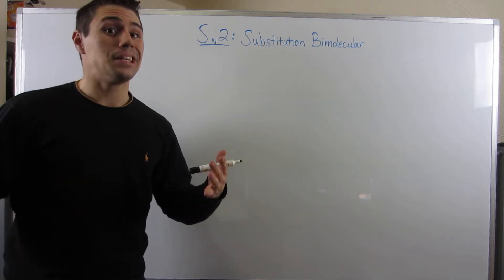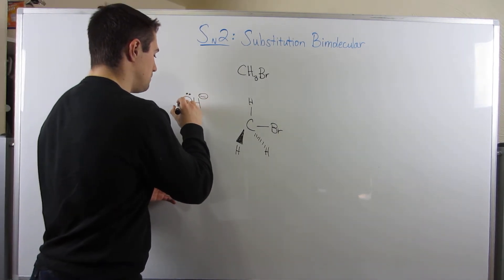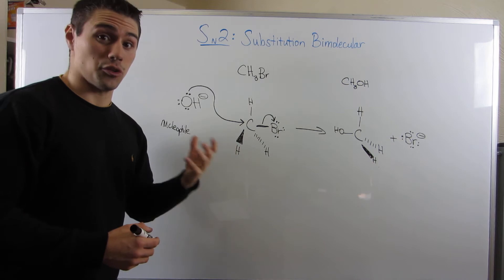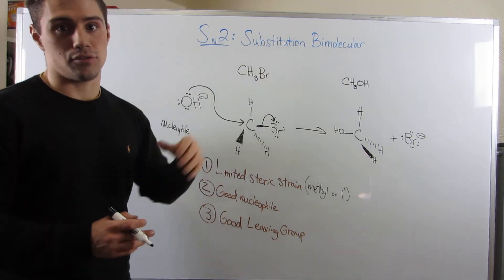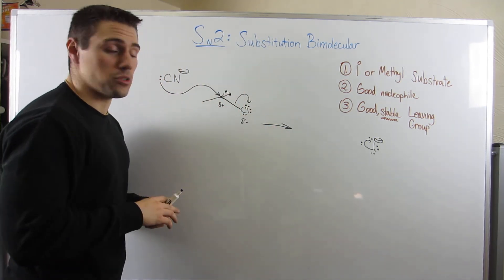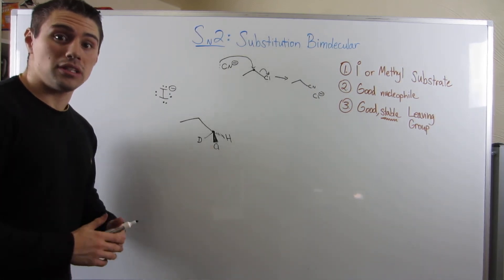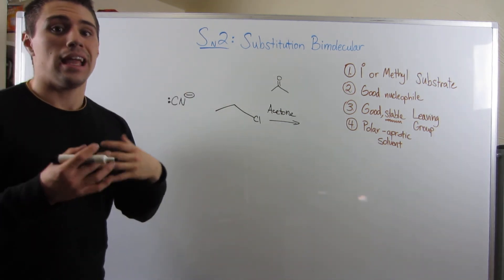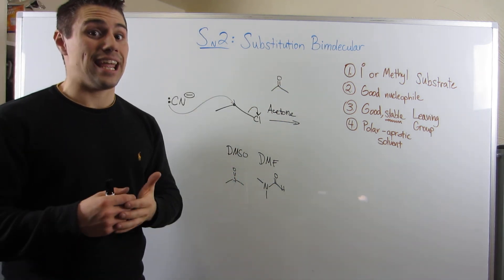The SN2 Reaction: Backside Attack!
In this video, we take a look at SN2, its mechanism, and the ideal conditions for SN2 to occur. We also talk about the ramifications of SN2 (stereochemical inversion) as well as how it got its street name "Backside Attack."